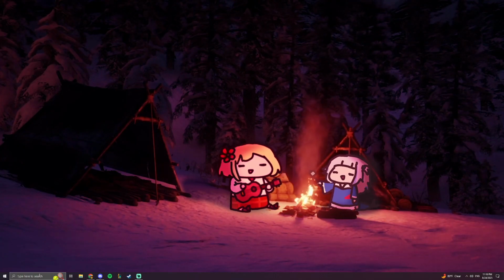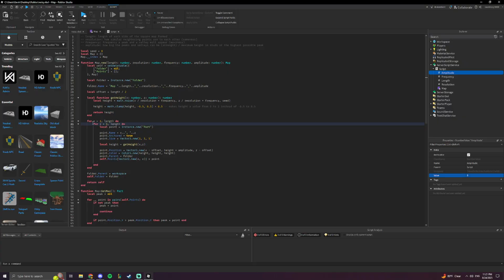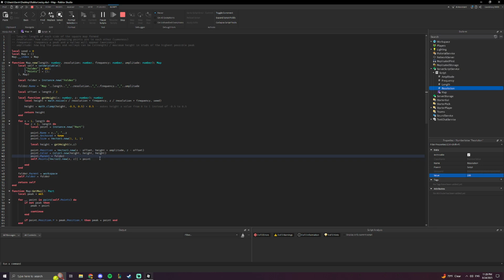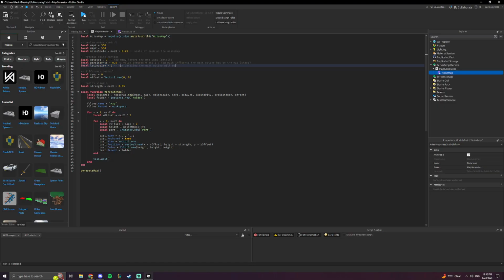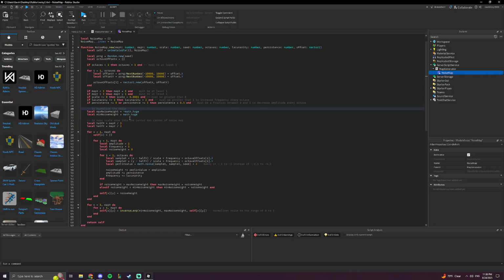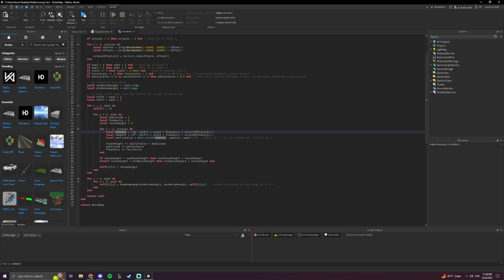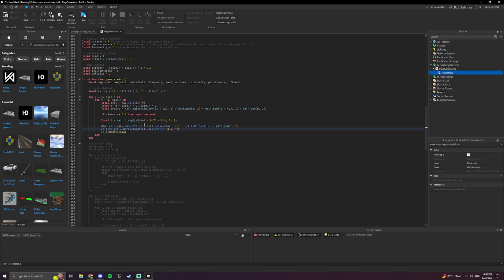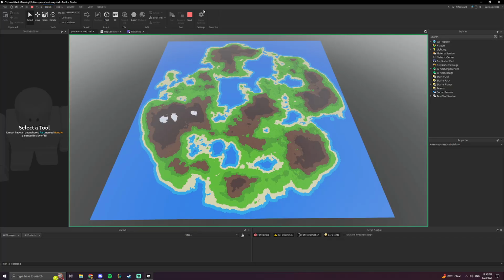roblox perlin noise map generation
ts cool af fr